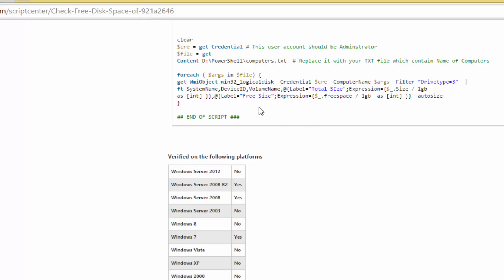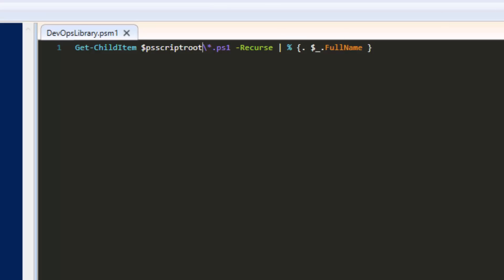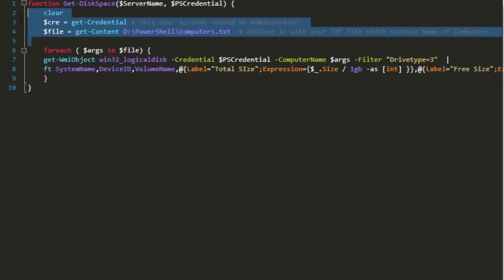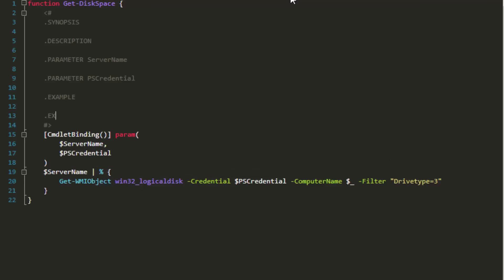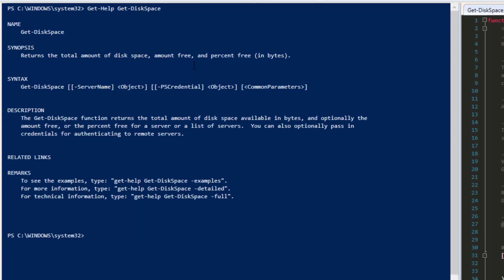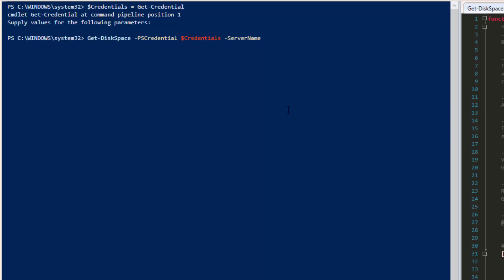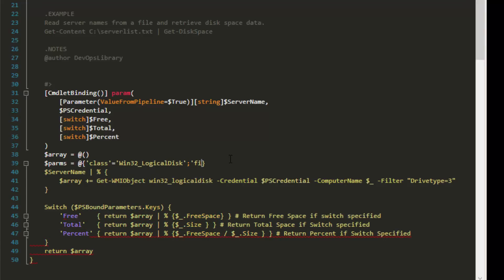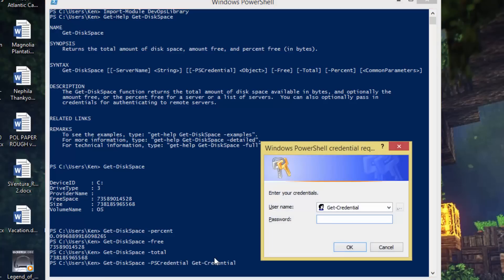DevOpsLibrary Episode 10: Writing Quality Reusable PowerShell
Welcome to the DevOps Library, this is Samantha with Episode 10.  Today we’re going to talk about writing high quality, reusable PowerShell code.  We will start out by looking at a typical PowerShell script that we found in the wild--and by rewriting it we’ll cover how and why to write commandlets instead of scripts.  We’ll also cover a few advanced topics such as Hashmaps, Splatting, and creating modules from scratch.